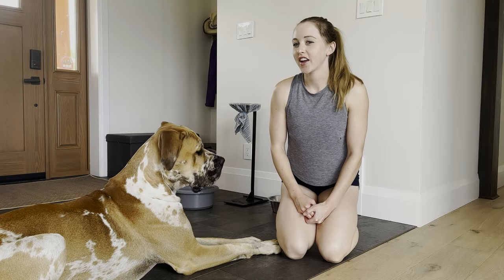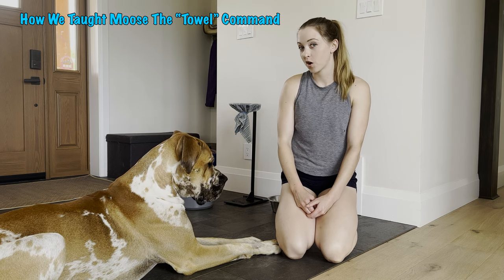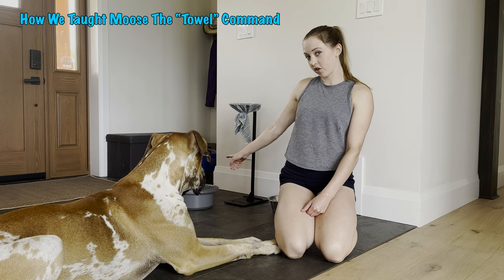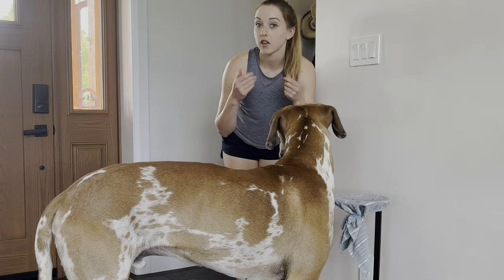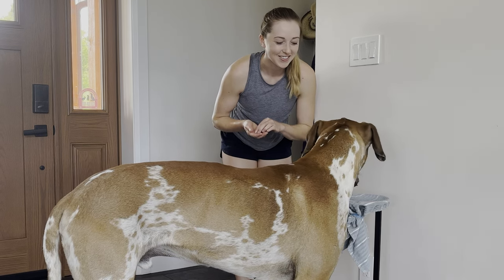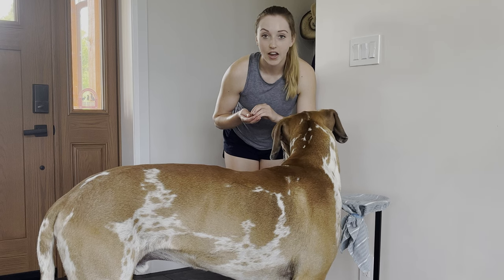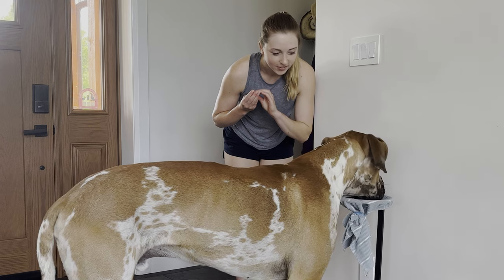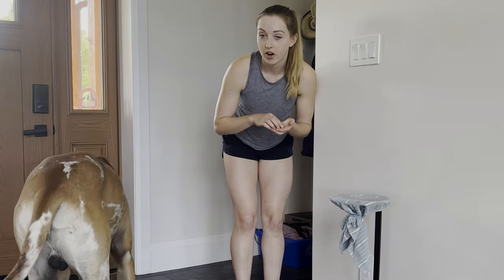Dog Training The "Towel" Command, How We Taught Moose to Wipe His Face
We've found a solution for dogs that have large jowl's and drip water all over the floor: Teach them the "towel" command! Moose can now wipe his own face after he drinks water so he doesn't drip it all over our living room. It only took us a couple of sessions for moose to learn the command, and a couple more sessions for him to pair it with drinking.